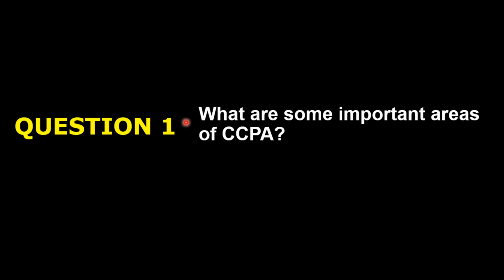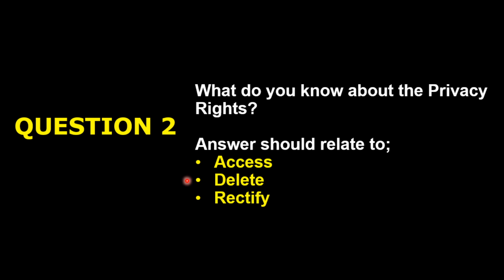Consumer Privacy Act CCPA California US - Compliance Interview Questions and Answers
In this video, we will discuss some important California Consumer Privacy Act CCPA Compliance Job Interview Questions and Answers.
Listen carefully to the responses and details discussed in this video, and note down each of the answers in your notebook for memorization and reference.

Welcome to Governance, Risk Management and Compliance (GRC) videos.

Watch below - Some other Job Interview Questions and Answers Videos